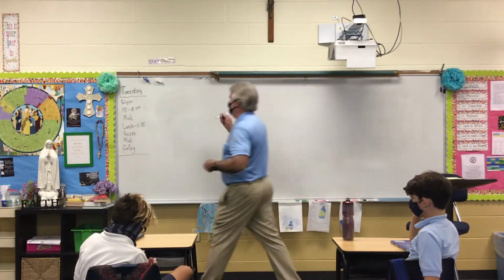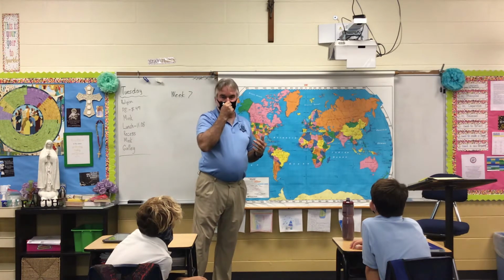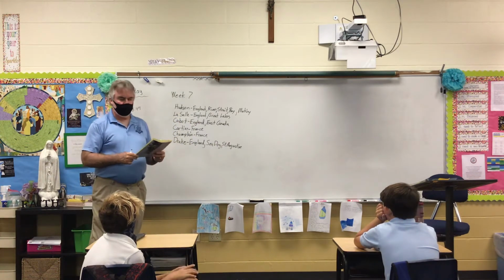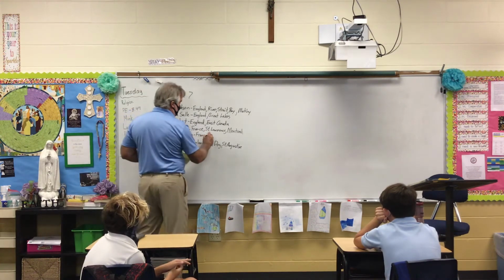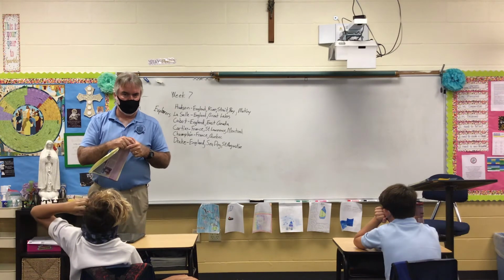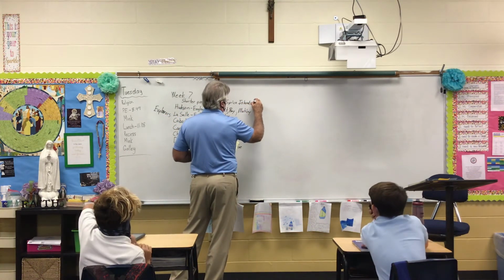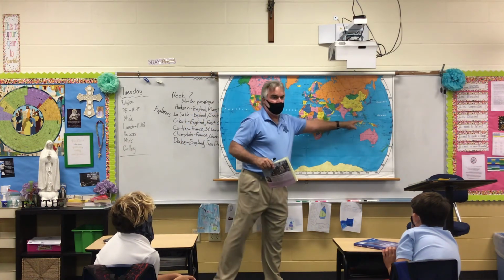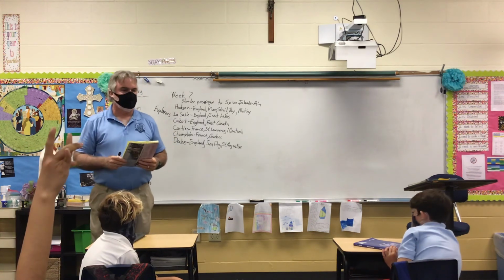Week 7 review